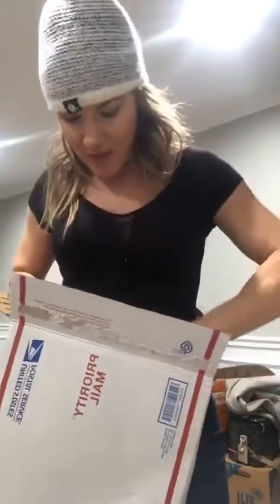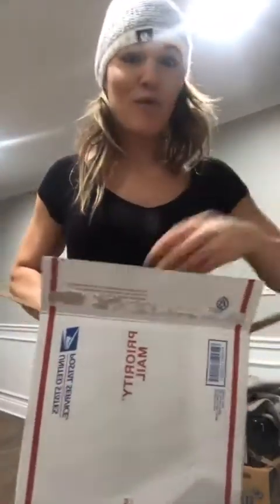Felice Herrig - Instagram Live - (2019.12.02) - /r/WMMA